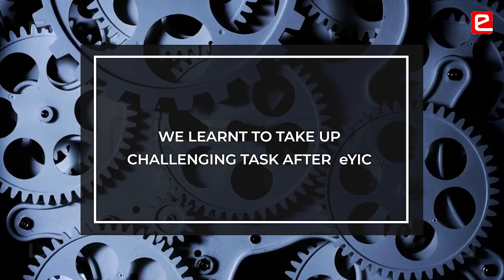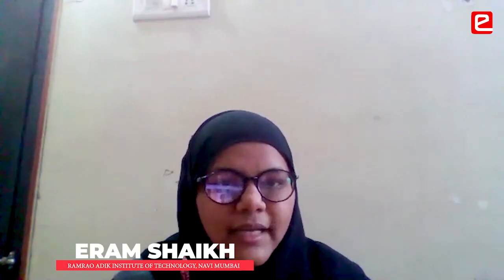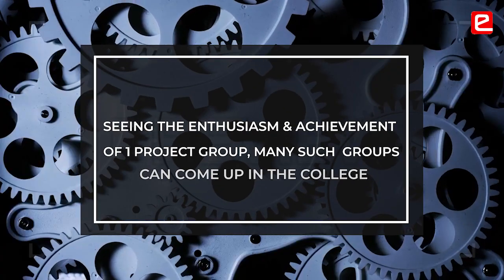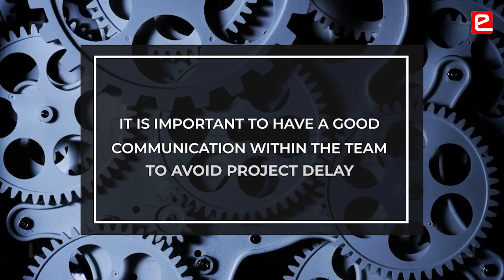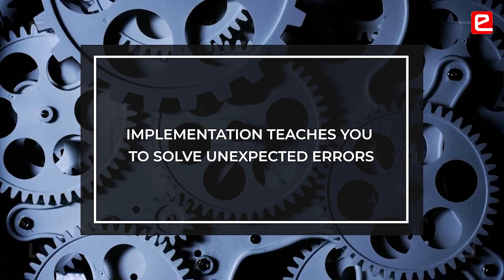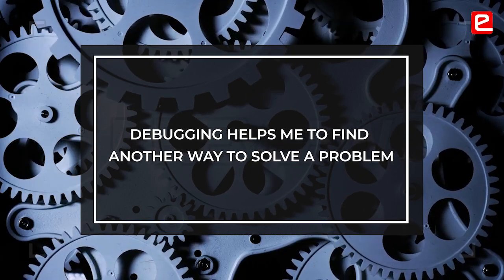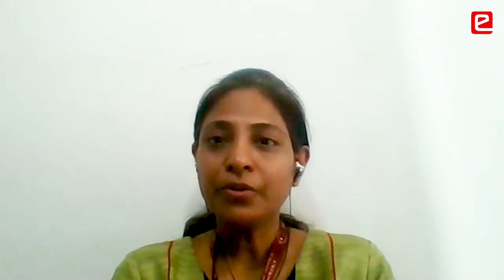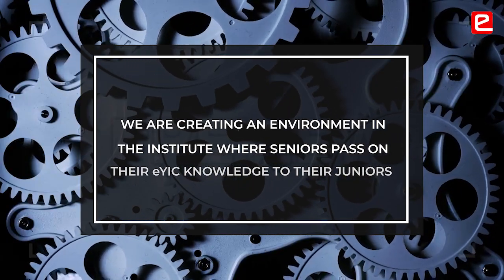eYIC 2020-21: Round Belt Mechanism Snake Bot for Rubble Rescue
Through this film we want to highlight how talented Mentors can build an innovation culture in their Institute. In this film, you can see how students are motivated by their Mentor to challenge problems. Also, Mentor focusses on building a network of students wherein the seniors are guiding juniors & the Mentor is focussing on fostering the next set of students for eYIC. We hope this film inspires many colleges to build an innovation culture as highlighted by Prof. Sanjivani.

Project Name:     Round Belt Mechanism Snake Bot for Rubble Rescue
College Name:    Ramrao Adik Institute of Technology, Nerul
Project Team:     Shreyas Sule, Eram Shaikh, Vedant Pandey, Siddhanth Shresth
College Mentor: Sanjivani C. Chakote, Assistant Professor

00:00 Project Demo
00:19 Develop Self-confidence
01:50 Practical Learning
02:25 Communication Within the Team
03:00 Integrating Multiple Sensors
04:06 Enjoy Debugging - Code
04:52 Why Participate?
05:24 Faculty Support to Students